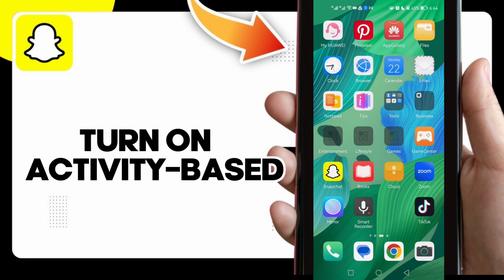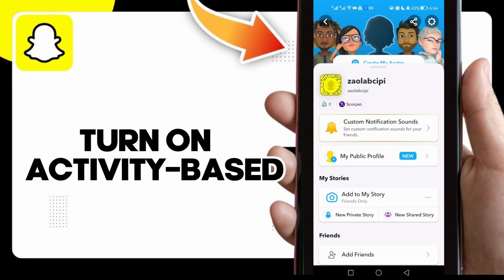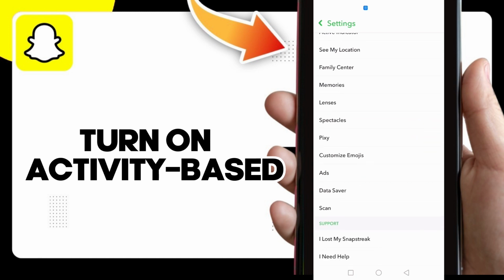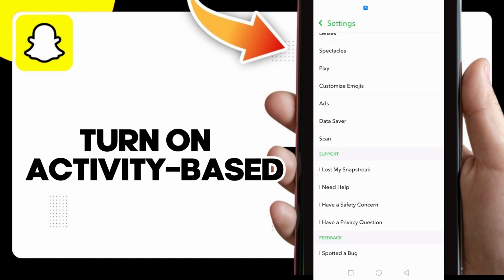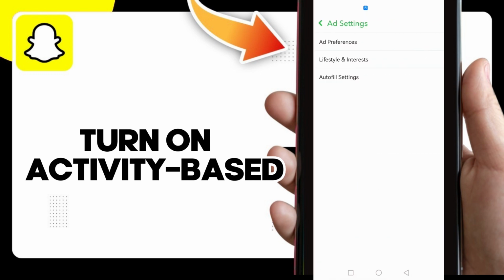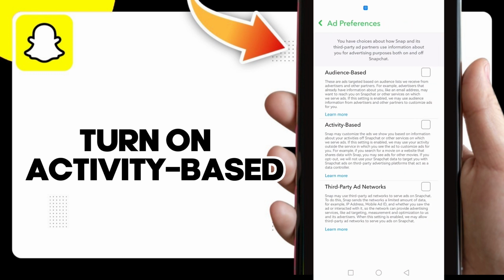How To Turn On Activity Based On Snapchat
in this video we discuss :